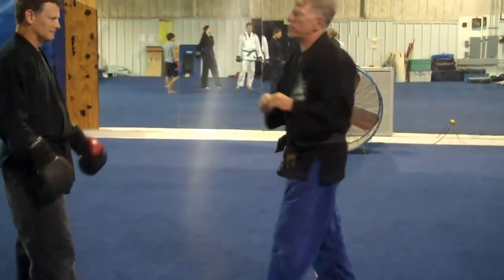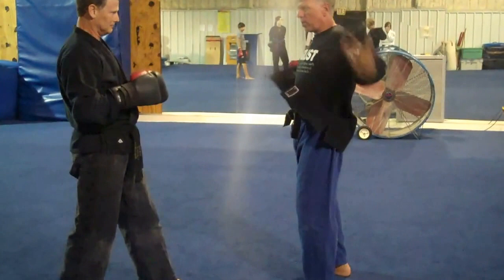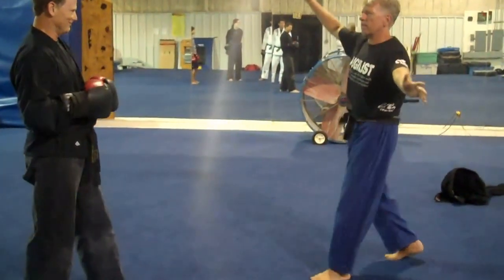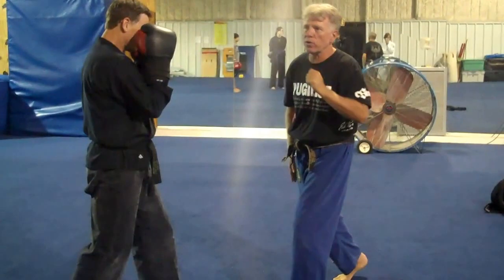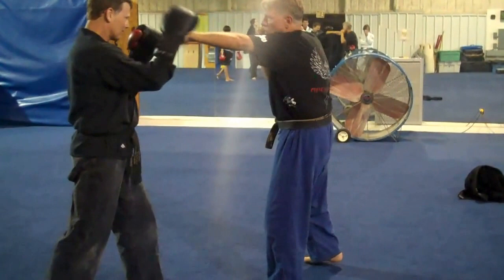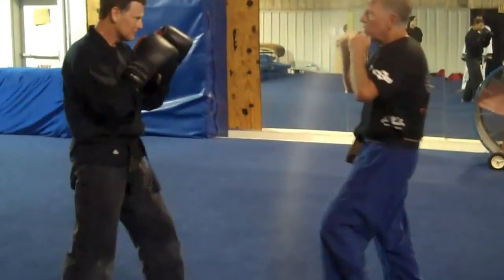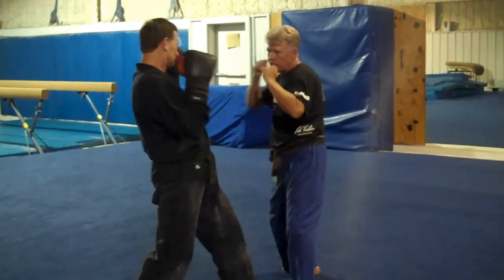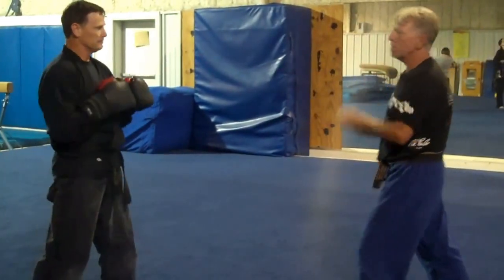Basic kickboxing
This is more of a Savate technique that works really well in the ring.